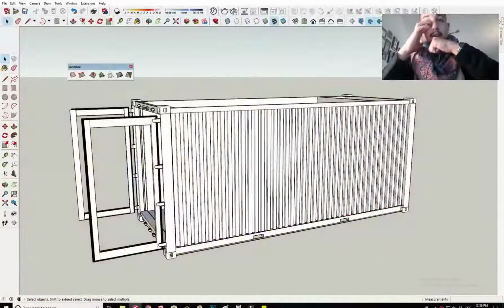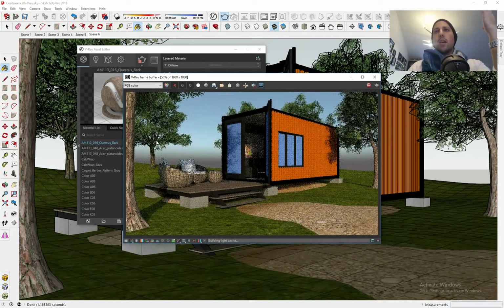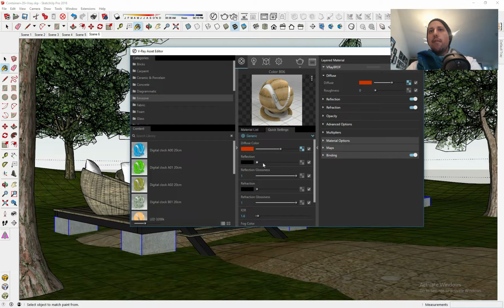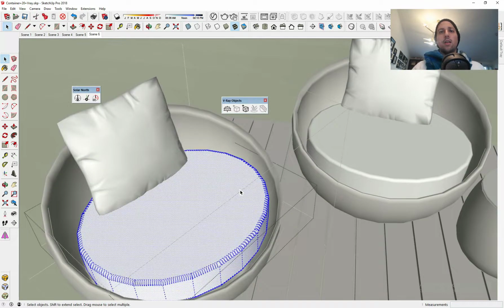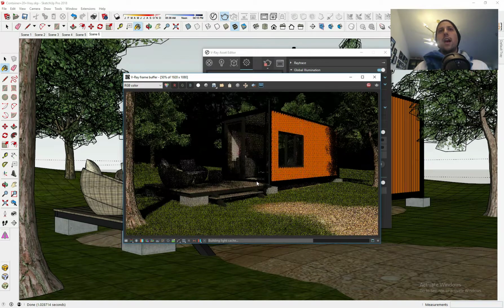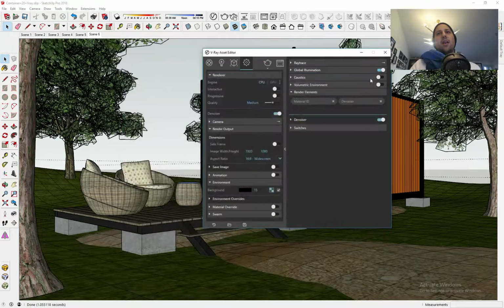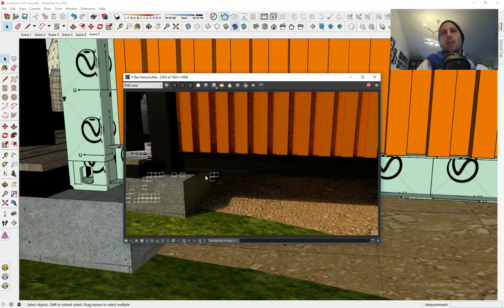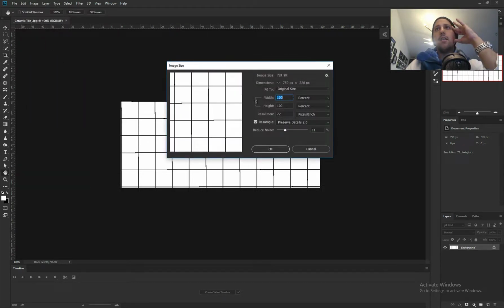V Ray For SketchUp Exterior scene - Episode 1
This video walk through the process of rendering whit Vray For SketchUp the "Shipping Container" that we design and the last two videos see below ---

20 FEET SHIPPING CONTAINER HOUSE DESIGN !!! [Using SketchUp!] -